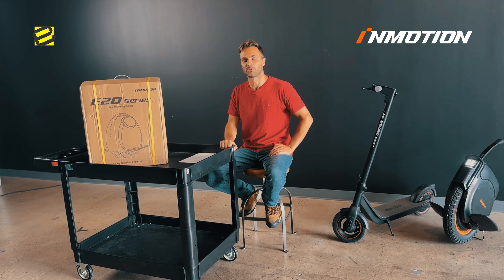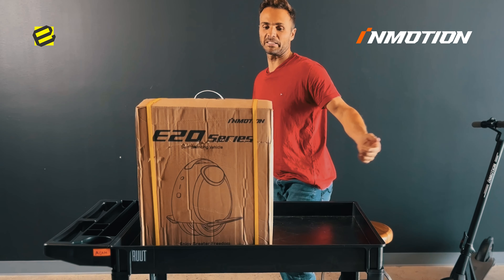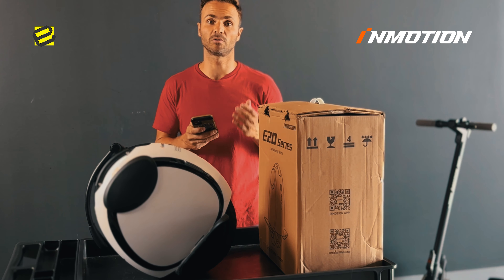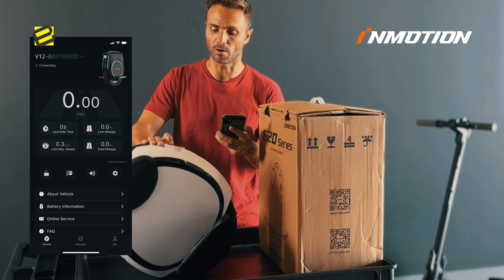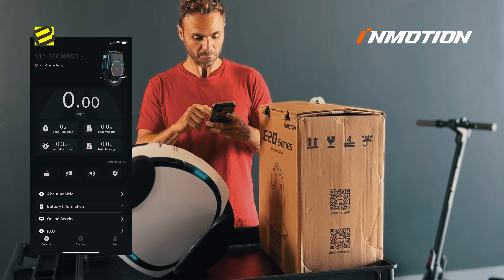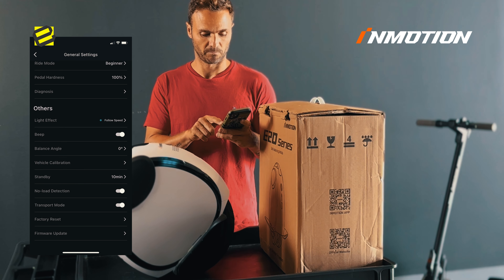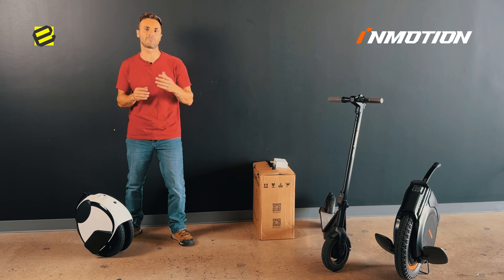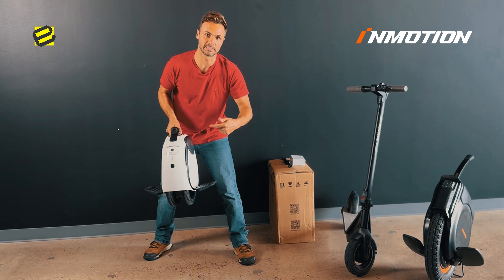UnBoxing Unicycle E-20 InMotion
Prepare yourself for the unboxing of the InMotion E20, the easiest electric unicycle to learn! With an innovative single-wheel design featuring two tires, the E20 offers lateral self-balancing, making it perfect for beginners who want to master the art of riding a unicycle without difficulty. Equipped with a 450W motor that can reach peaks of up to 900W, it achieves a top speed of 12.4 mph (20 km/h) and has a range of up to 18.6 miles (30 km) on a single charge.

The E20 features seamless Bluetooth integration and a dedicated app, allowing you to customize your ride settings, track performance, and even play your favorite music through the built-in Bluetooth speaker. With LED lights for enhanced safety and exceptional shock absorption for a smooth, comfortable ride, the E20 is packed with features designed to elevate your riding experience. Let's dive into all the details as we unbox this amazing electric unicycle!